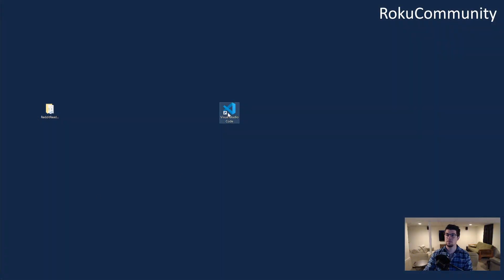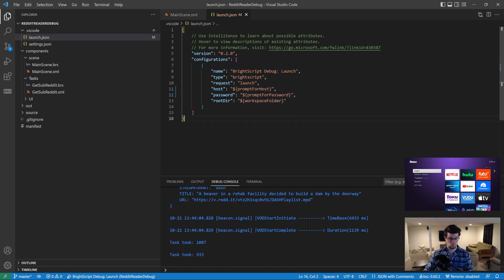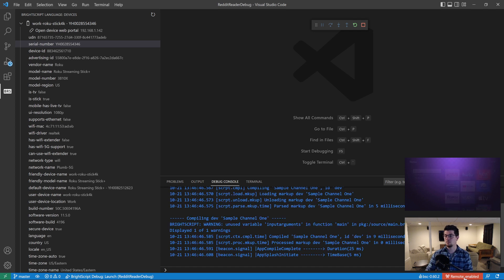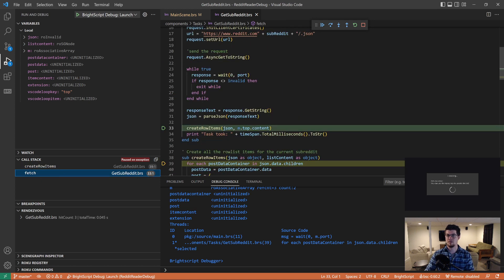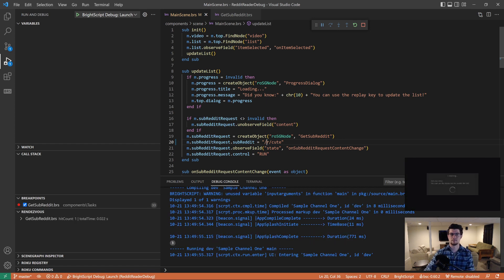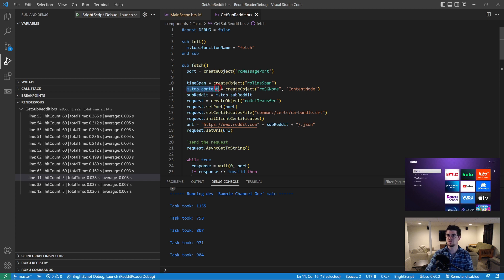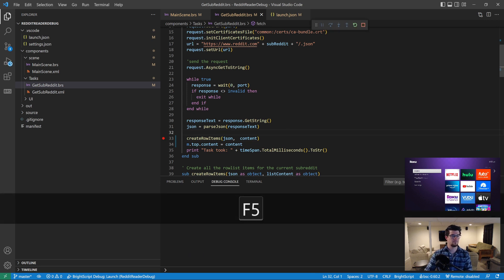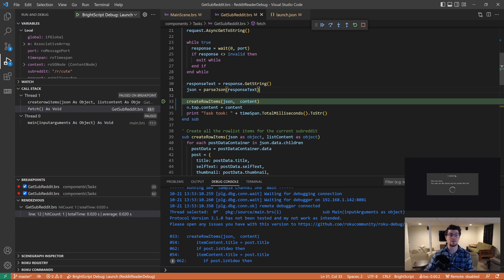Debug Roku projects in VSCode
Revolutionize your Roku debugging experience by using the BrightScript Language extension for VSCode. You can set breakpoints, inspect variables, track rendezvous events, and much more! Watch as Bronley troubleshoots some bugs in a simple Roku application.